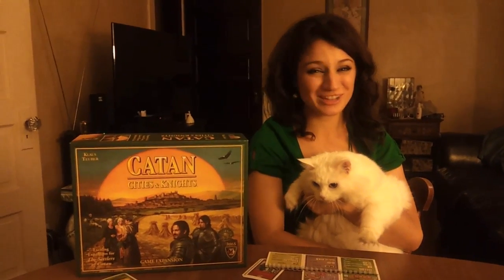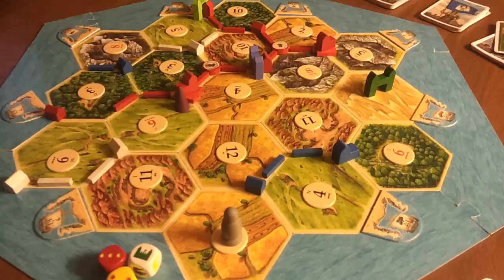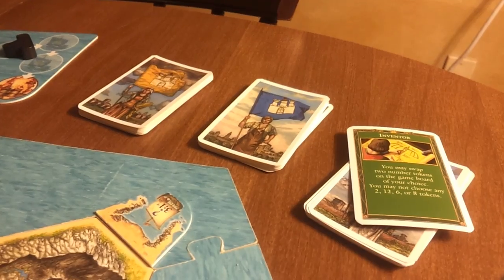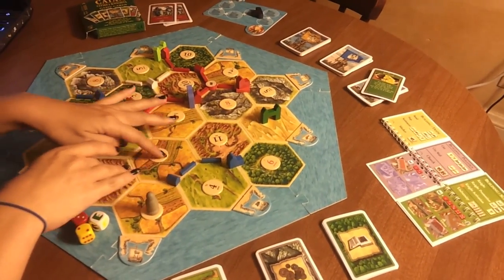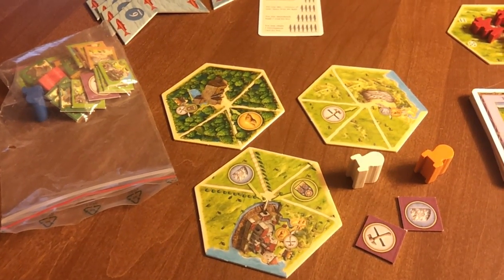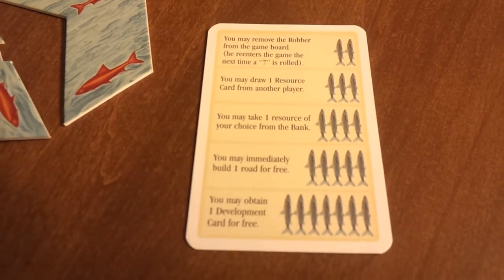Persephone's Answer To "Which Catan Expansion Should I Get?"